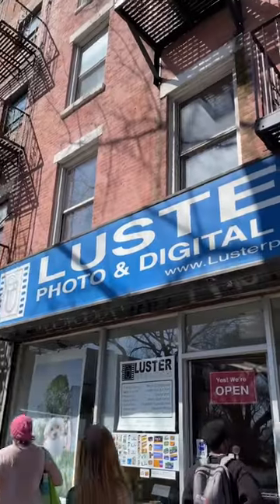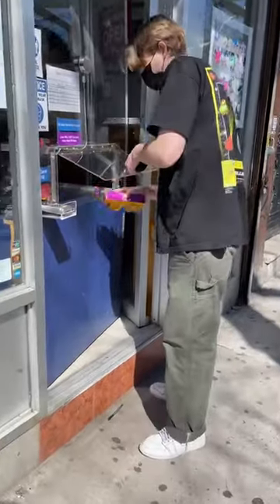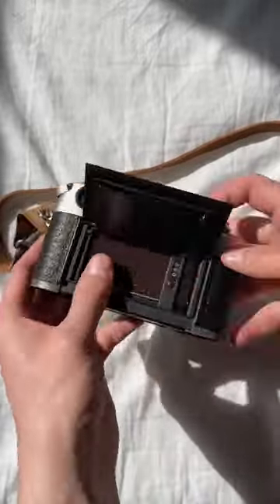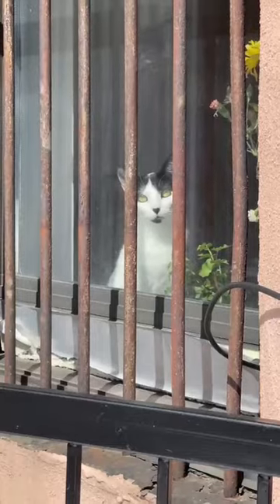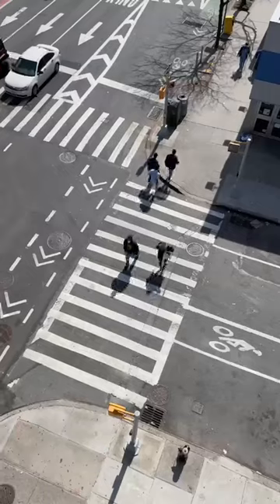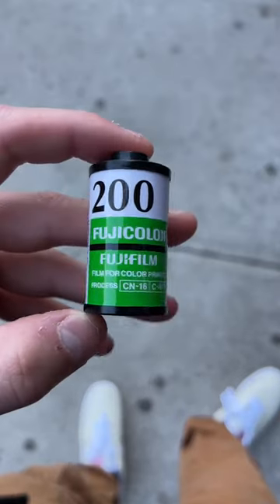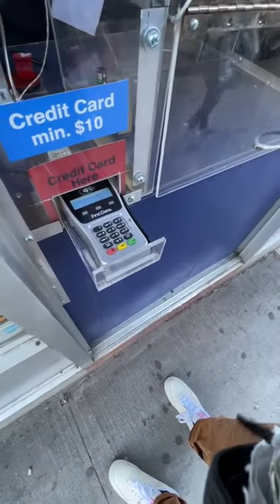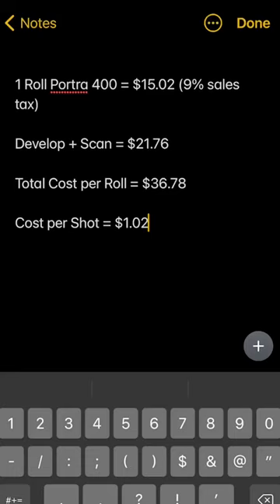It's expensive, but worth it